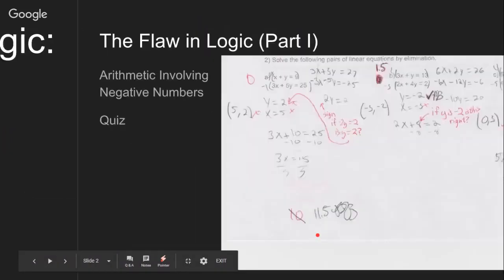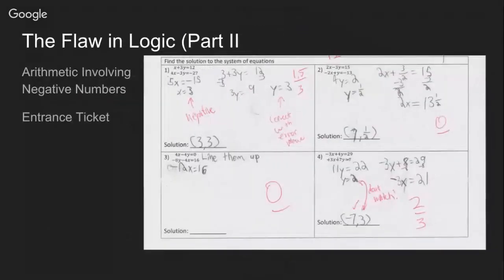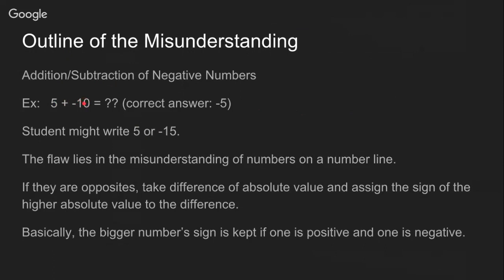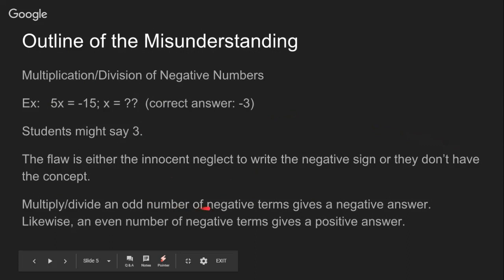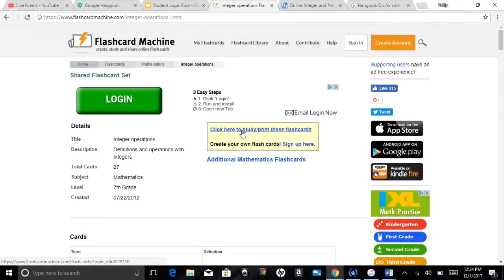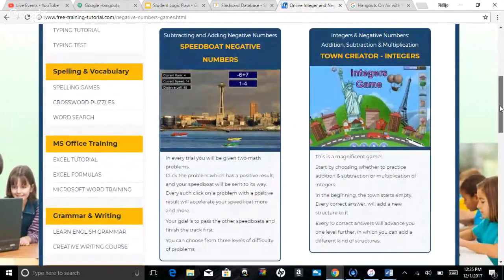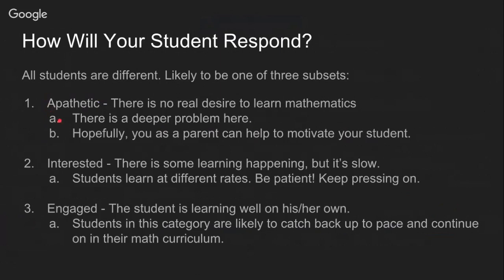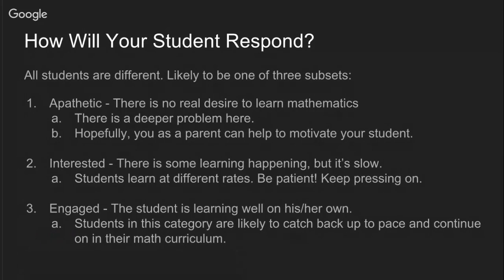Parent Information Session: How to help their student